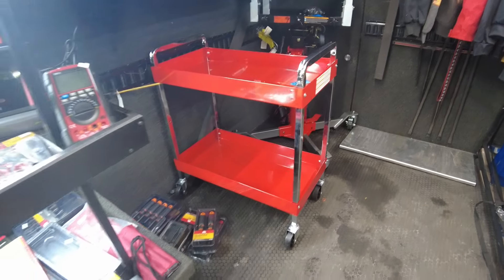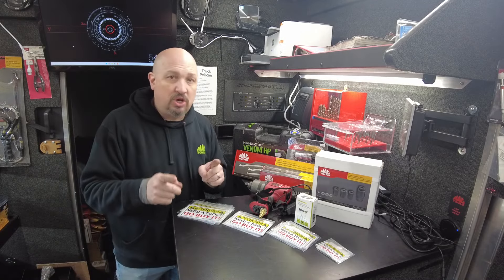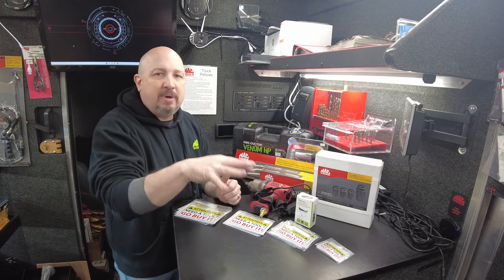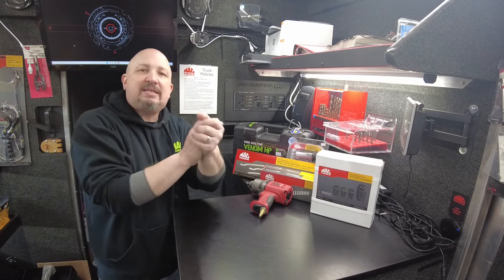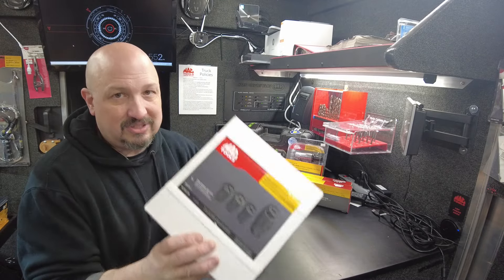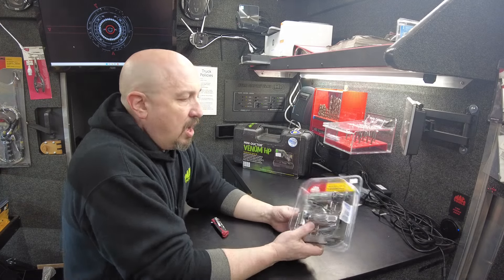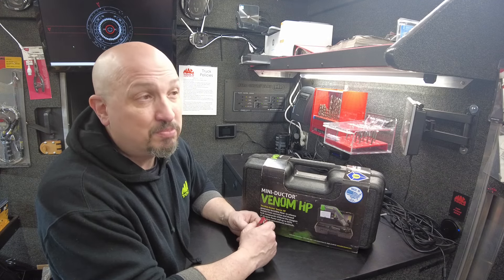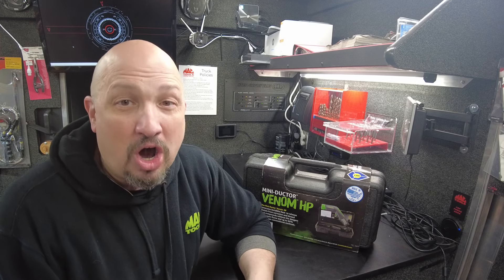The Ultimate Mac Tools Deals: You Won't Believe These Offers!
Shop Mac Tools Lehigh Valley MERCH
Amazon Storefront: Project Recommendations